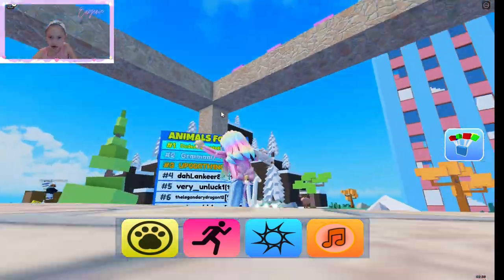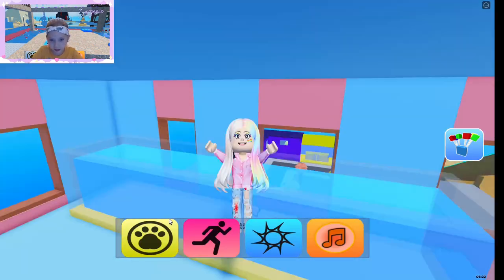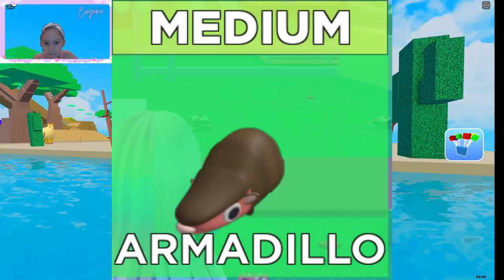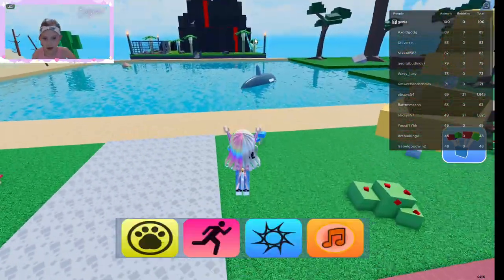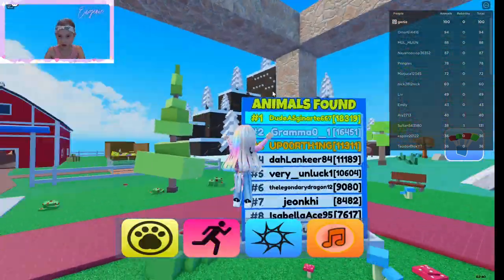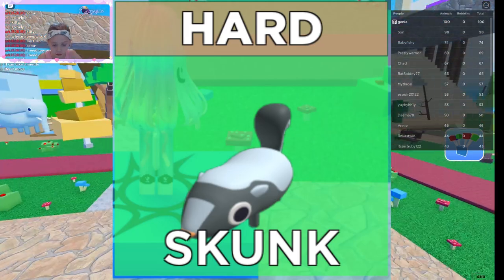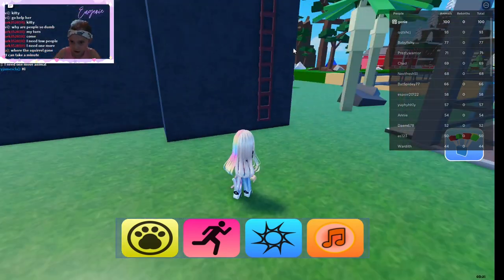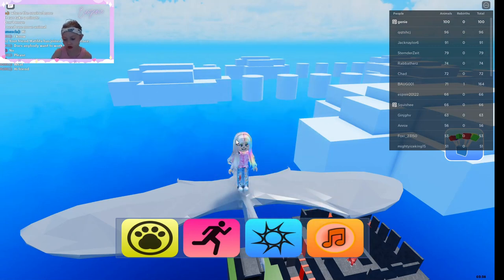I Find All 101 Animals [Find The Animals] roblox findtheanimals (101)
We show you where to find ALL 100 ANIMALS in Find the Animals Roblox. Timestamped in order from Easy all the way through to Insane.

Plus the updated locations for Squirrel, Kingfisher, Panda, Raccoon etc.

INTRO 00:00:00
Moose 00:00:25
Goose 00:00:37
Ostrich 00:01:10
Rooster 00:01:37
Chameleon 00:02:05
Orca 00:02:36
Sloth 00:02:55
Cobra 00:03:37
Giraffe 00:04:18
Ferret 00:04:18
Flamingo 00:04:55
Sheep 00:05:19
Barn Owl 00:05:42
Brown Bear 00:06:01
Camel 00:06:24
Elephant 00:06:43
Brachio 00:06:54
Dog 00:07:27
Pig 00:07:57
Crocodile 00:08:08
Clown Fish 00:08:30
Horse 00:09:03
Hen 00:09:18
Frog 00:09:31
Bull 00:09:48
Sea turtle 00:10:08
Pelican 00:10:27
Jack Rabbit 00:10:35
Mallard 00:10:41
Lynx 00:11:25
Jelly Fish 00:12:03
Sea Horse 00:12:18
Vulture 00:12:31
Snow Leopard 00:13:22
Panda 00:14:52
Snapping Turtle 00:16:08
Tortoise 00:17:10
Armadillo 00:17:48
Mouse 00:18:09
Chimpanzee 00:18:46
Rattlesnake 00:20:43
Hare 00:21:10
Mole 00:21:50
Red Panda 00:22:04
Chipmonk 00:22:47
Bat 00:23:07
Golden Eagle 00:24:01
Beaver 00:24:20
Para 00:24:35
Porcupine 00:25:17
Lion 00:25:58
Hamster 00:26:46
Goldfish 00:27:15
Dilopho 00:27:46
Donkey 00:28:14
Cow 00:28:46
Rhino 00:29:02
Cat 00:29:31
Baboon 00:29:57
Crow 00:30:39
Possum 00:31:08
Horned Lizard 00:31:16
Macaw 00:31:34
Pigeon 00:32:19
Chick 00:32:53
Artic Fox 00:33:18
Wood Pecker 00:34:03
Snowy Owl 00:34:43
Kingfisher 00:35:18
Rabbit 00:35:45
Meerkat 00:36:25
Lobster 00:36:57
Squirrel 00:37:25
Raccoon 00:37:42
Reindeer 00:38:22
Hedgehog 00:38:38
Pachy 00:39:02
Euoploce 00:39:32
Koala 00:40:44
Peacock 00:41:18
T-Rex 00:41:47
Skunk 00:43:26
Stoat 00:44:03
Panther 00:44:31
Jerboa 00:46:16
Fennec Fox 00:46:58
Alligator 00:47:22
Crab 00:48:02
Turkey 00:48:25
Catfish 00:48:52
Triceratops 00:49:15
Parrot 00:49:58
Ichthyo 00:50:47
Cerato 00:51:26
Iguana 00:53:35
Lioness 00:54:03
Serval 00:55:49
Tiger 00:55:49
Pteranodon 00:58:37
Outro 01:00:56